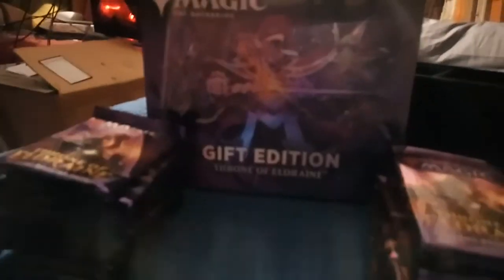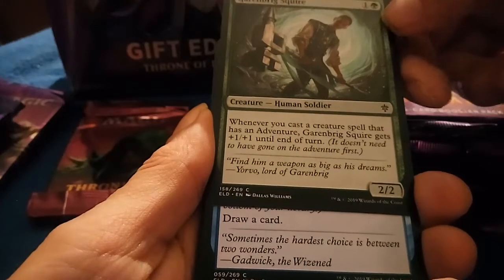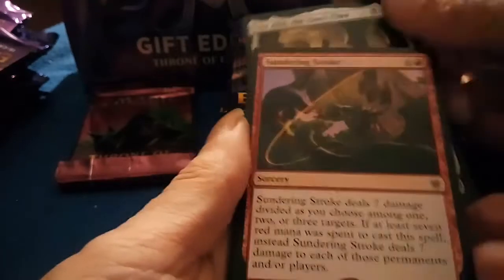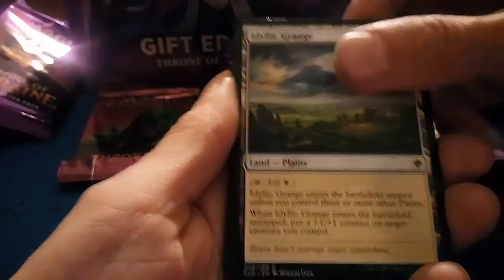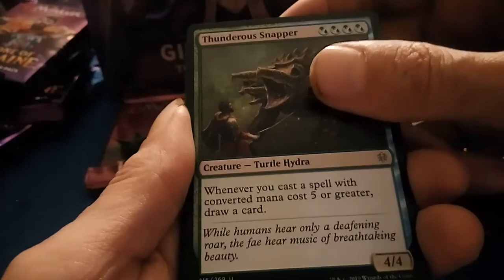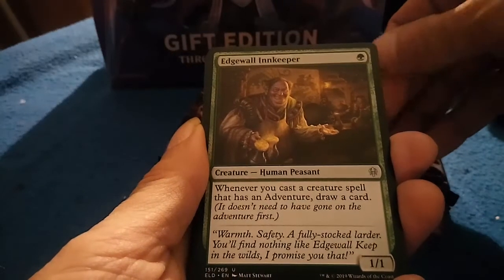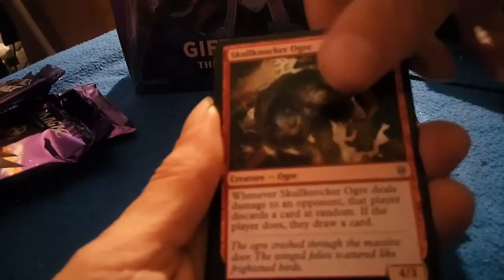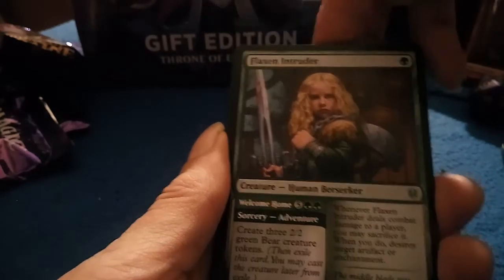A Gift Box